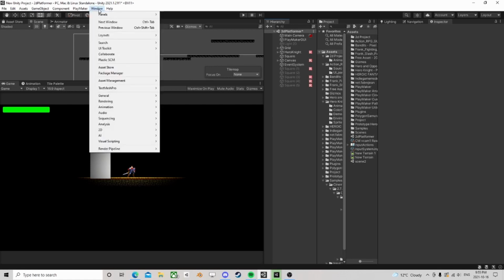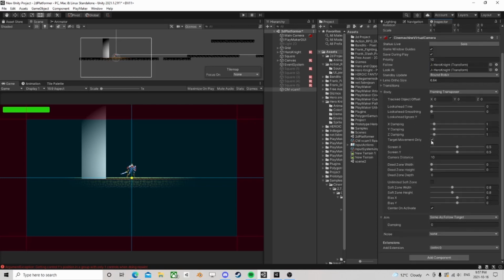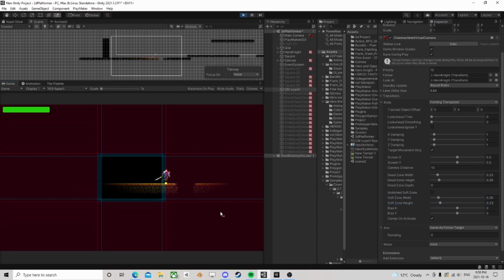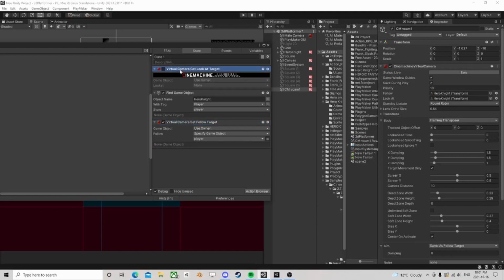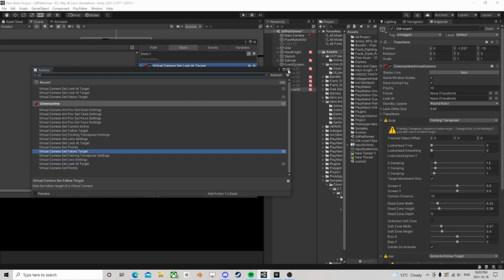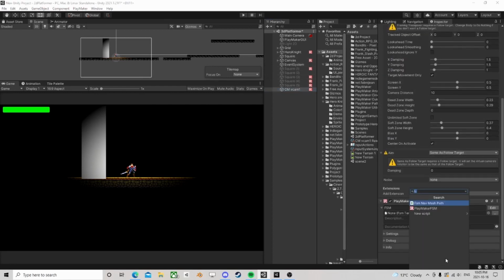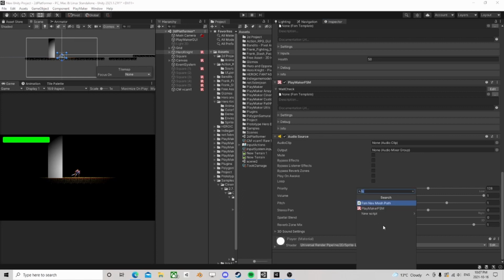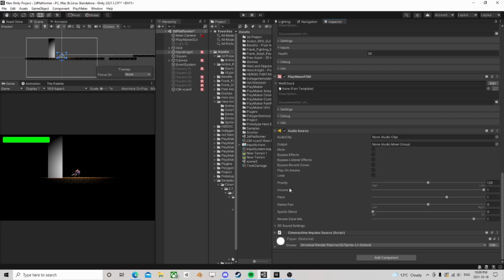unity 2d platformer Tutorial ep 6 Unity Playmaker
Creating a Metroidvania Style Game in Unity, using playmaker. were pushing limits, and going advanced!  wall jumps, health system, damage system, wall slides, boss battles, using URP, 2d Lights,  new unity input system, and everything in between!!

In this episode we cover the camera with cinemachine